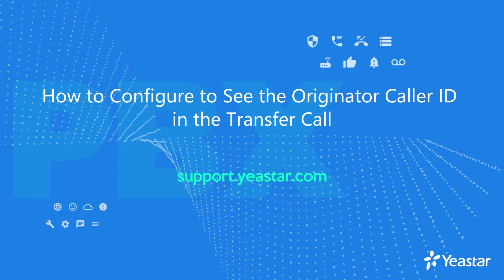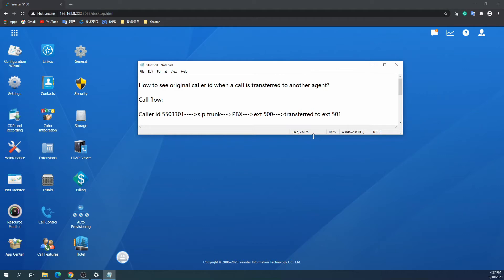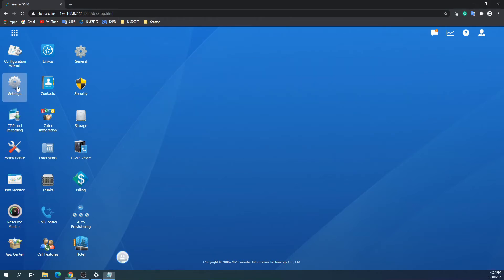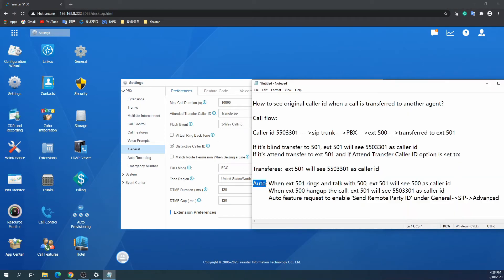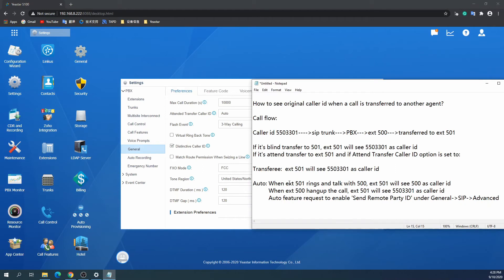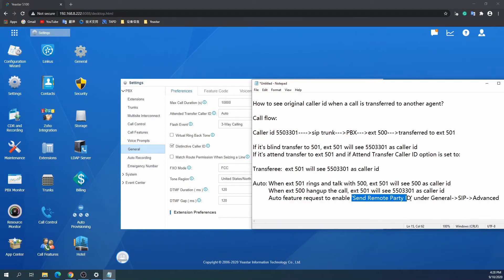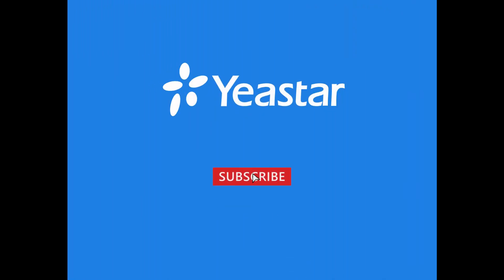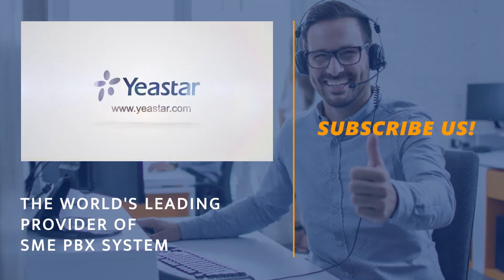How to Configure to See the Originator Caller ID in the Transfer Call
Caller ID update in the Transfer Call.

00:40-02:14 Attended Transfer Caller ID update
02:15-02:31 Caller ID update practical test